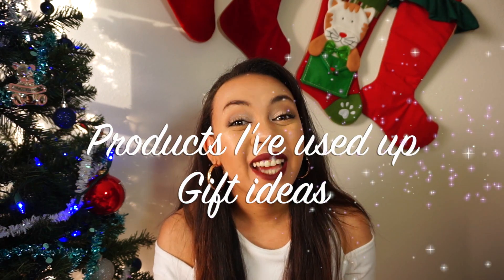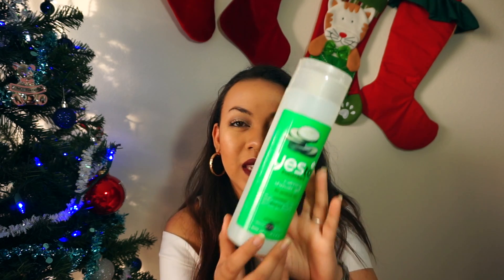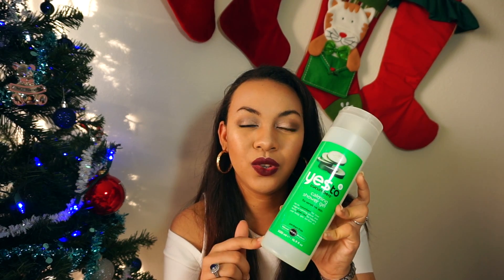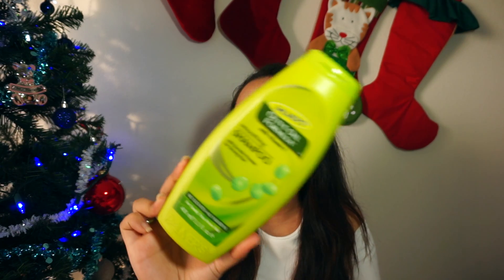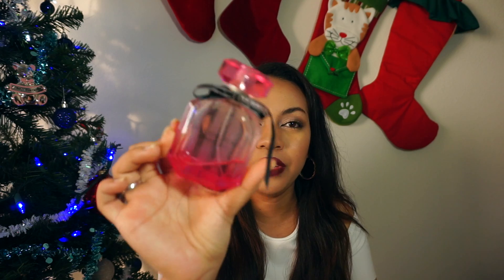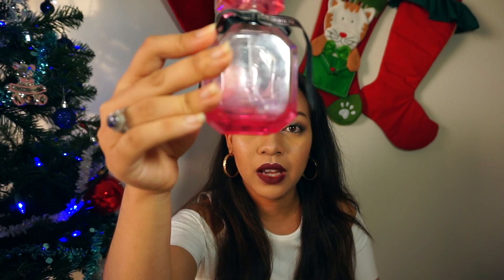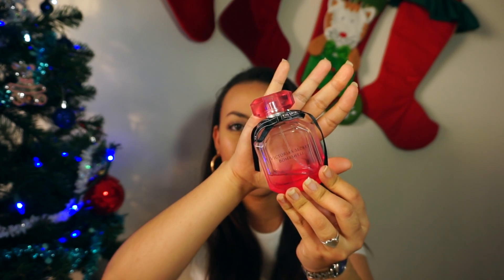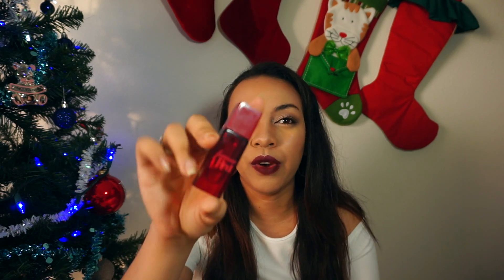Products I'VE USED UP (Will repurchase) / GIFT IDEAS / Michou Beauty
OPEN ME

Hello loves, welcome to another December video, today i am sharing with you all the products i've used up and i will definitely repurchase. These products are great gift ideas as well, hope it inspires you and don't forget to come back for my actual gift guide videos!

Here are some links that you might be interested in:
♥ Videos:

xoxo
Michou